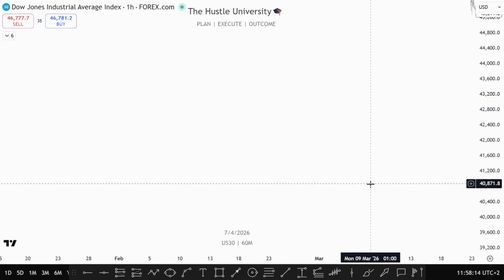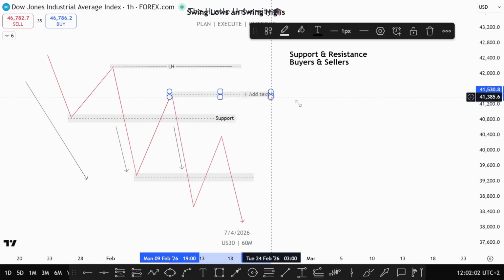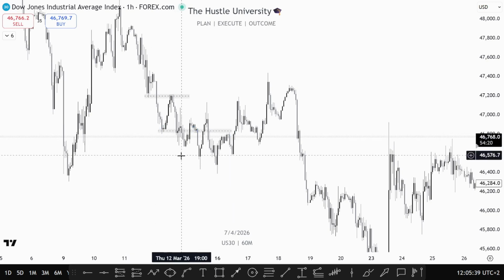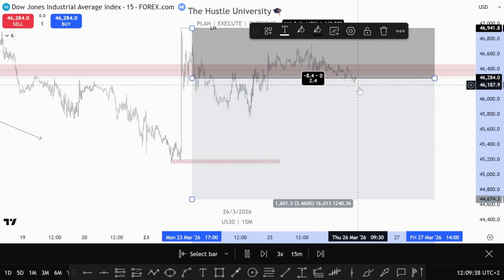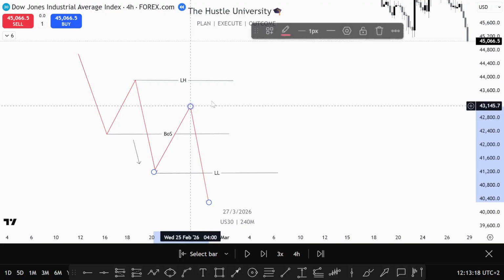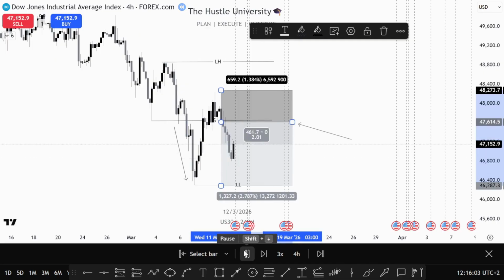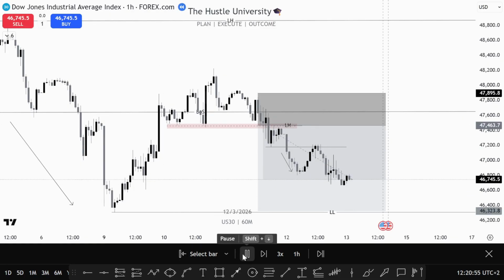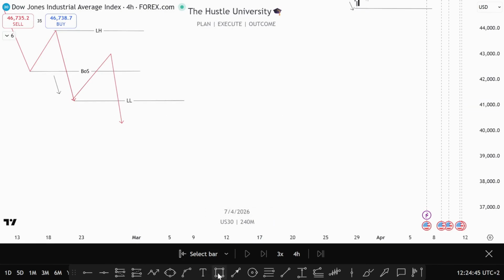ICC TRADING STRATEGY : HOW TO MARK YOUR CHARTS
In this video, we break down how to correctly mark your charts using the ICC Trading Strategy, focusing on support & resistance and identifying swing highs and swing lows.

Learn how to structure your charts properly so you can read price action with clarity and confidence.

🔍 What You’ll Learn:
• How to mark support & resistance
• Identifying swing highs and swing lows
• Building clean and structured charts
• Improving your market analysis